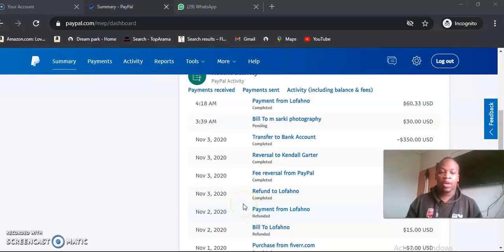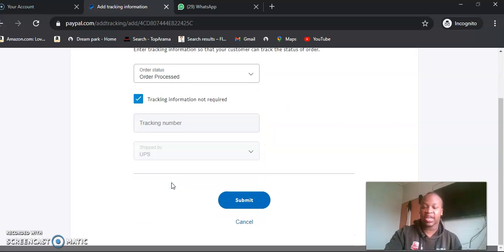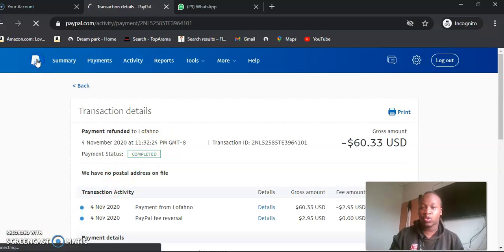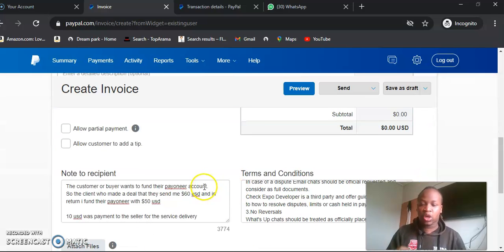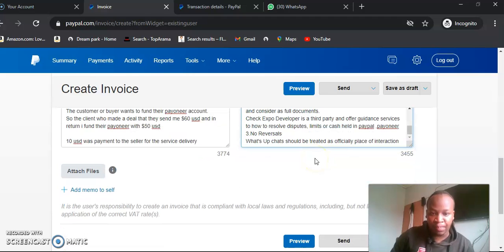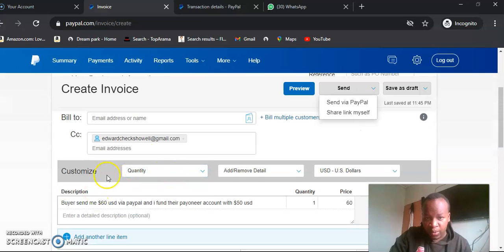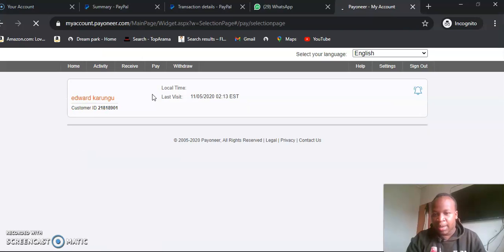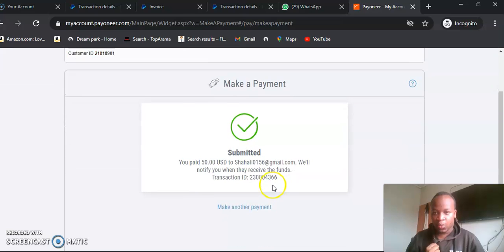Issue A PayPal Refund | Securely Draft A PayPal Invoice | Withdraw Cash From Payoneer To Local Bank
Issue A PayPal Refund | Securely Draft A PayPal Invoice | Withdraw Cash From Payoneer To Local Bank Account

Upon using my link to register /sign up for a Payoneer account:

-You will receive a bonus award of $50 USD upon hitting a total of $1000 USD in your total Payoneer transactions.
-On linking Paypal to Payoneer, you will have 0% or no transaction fee while transferring cash from PayPal to Payoneer as compared to the standard 3% charges upon using my referral link to register for a Payoneer account

"Keyword"
how long can first data hold your money